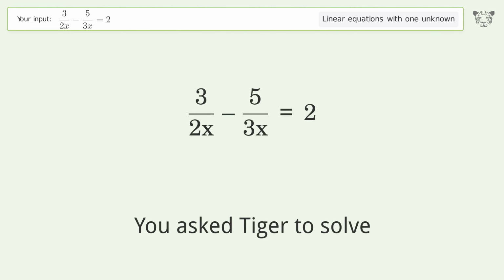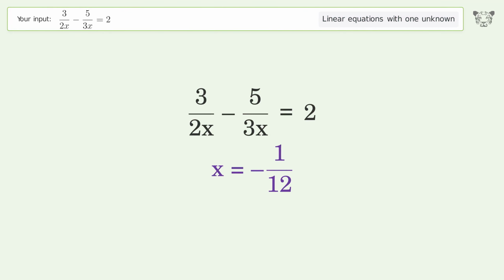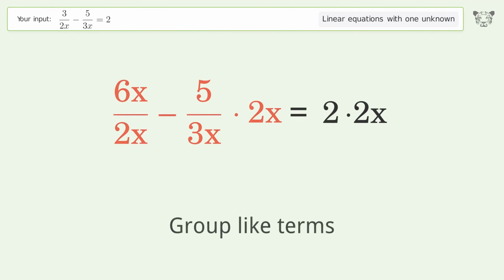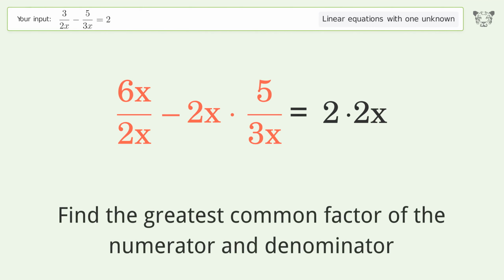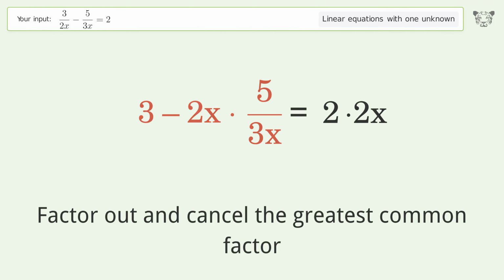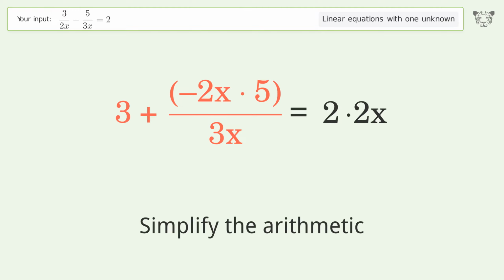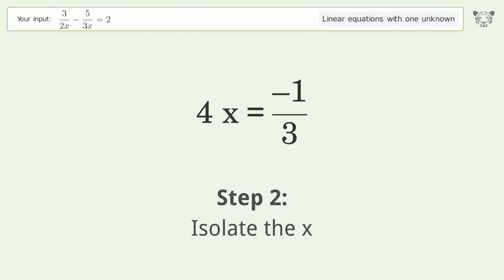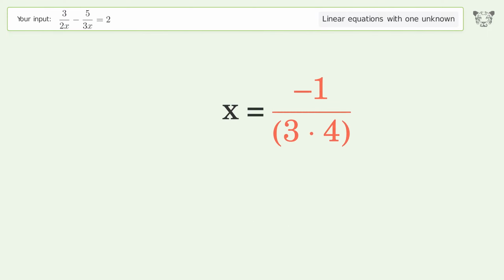Linear equation with one unknown: Solve 3/(2x)-5/(3x)=2 step-by-step solution